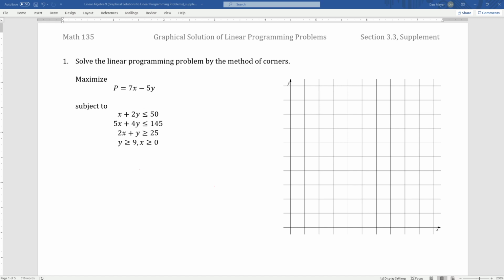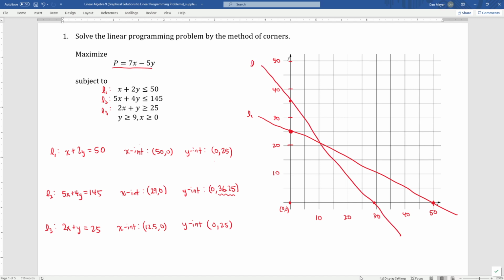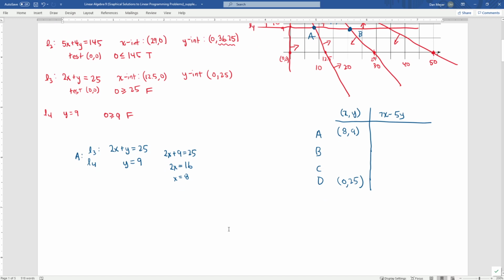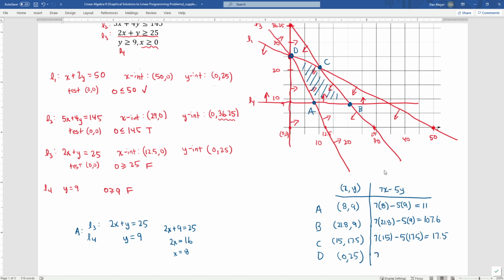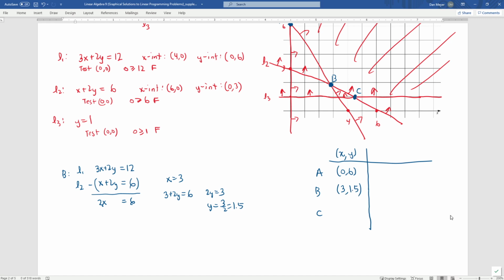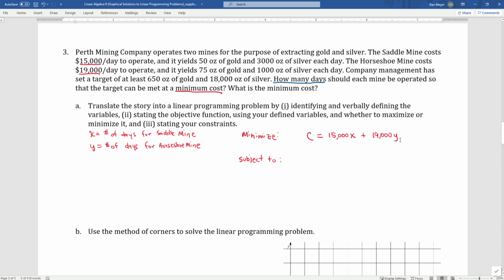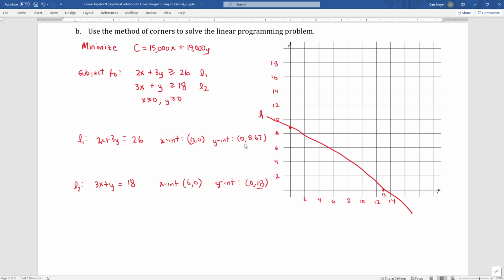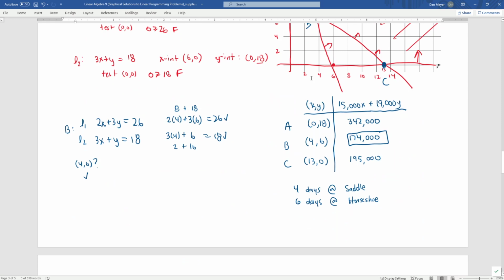Math 135 - Sec. 3.3 Supplement, Part 1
Supplemental examples covering Linear Programming Problems